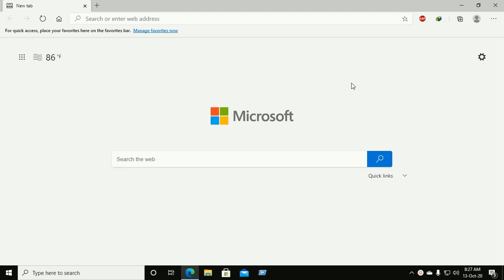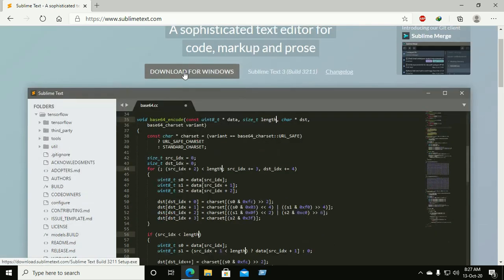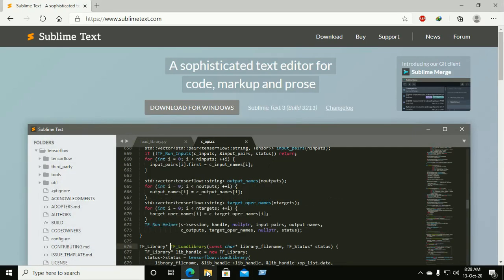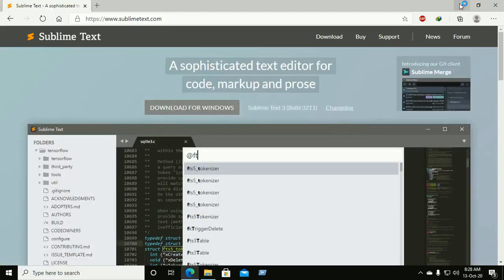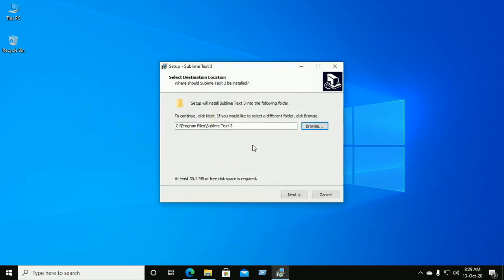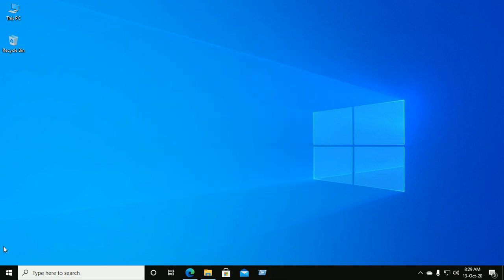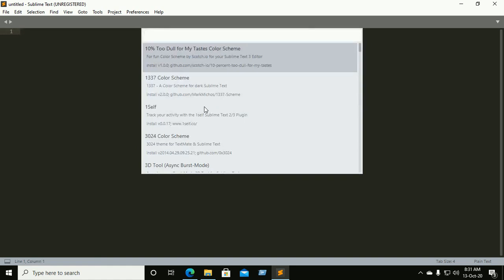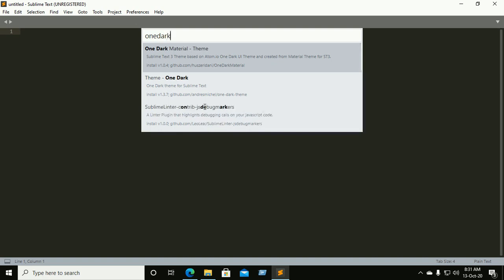How to download and install sublime text 3 on Windows 10 | Install package control and theme (2020)0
In this video you will learn how to download and install sublime text 3 on windows 10 and also Install package control and theme.